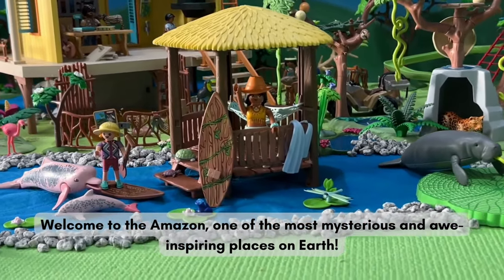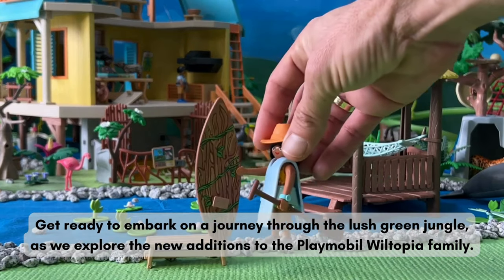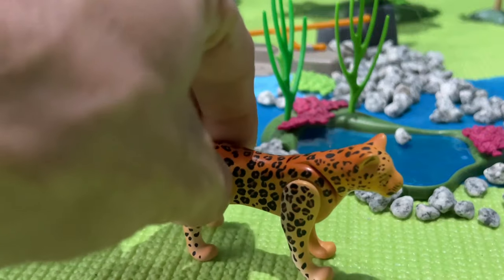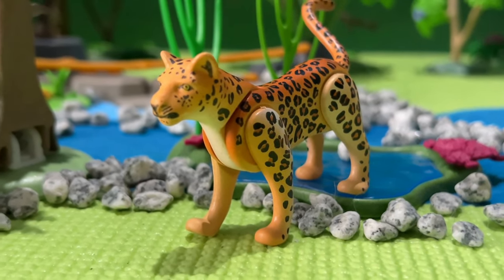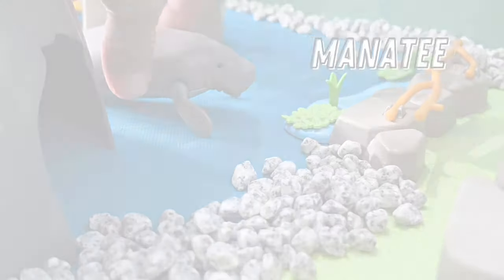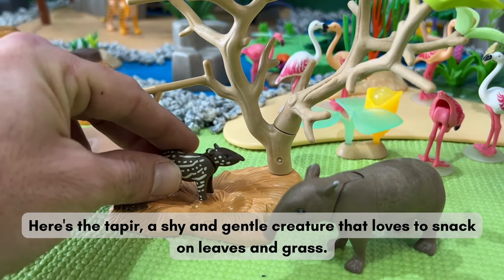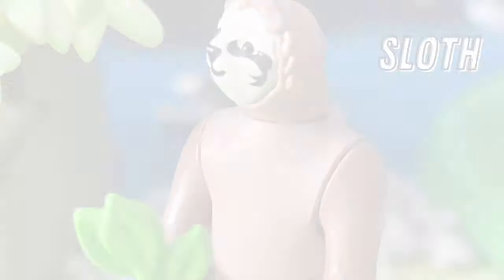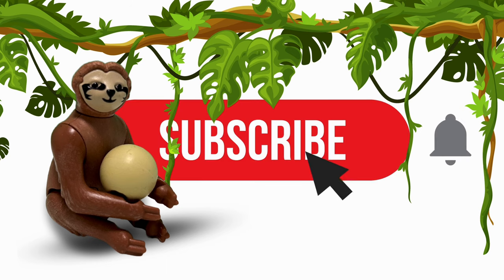Playmobil Wiltopia: The Eco-Friendly Wildlife Paradise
Welcome to the enchanting world of Playmobil Wiltopia: The Eco-Friendly Wildlife Paradise! In this exciting video, we dive into the vibrant realm of Playmobil Wiltopia 2023, showcasing the stunning figurines and animal figures that bring the Amazonas to life.

Join the Palmer Family as they explore the lush landscapes, encounter breathtaking wildlife, and learn about the importance of conservation. Discover the incredible new additions to the Playmobil lineup, including the majestic Wiltopia jaguar, playful ocelots, and adorable sloths. Perfect for Playmobil fans of all ages, this adventure highlights the beauty of nature and the importance of protecting our planet.

We'll take you through the various features of the Playmobil Wiltopia 71142 set, which is perfect for creating your own wildlife paradise at home. Whether you're a collector of Playmobil toys or simply enjoy the charm of wildlife playsets, this video is a must-watch! Experience the magic of Playmobil animals in their natural habitats and let your imagination run wild with Play YBS's captivating storytelling. Don't miss out on this eco-friendly journey into the heart of Wiltopia! Tune in to explore, learn, and play with us!

Join the Playmobil Wildlife Club for Exclusive Content:

to unlock exclusive perks, behind-the-scenes content, and connect with fellow Playmobil enthusiasts! Your support helps us continue to create immersive wildlife experiences.

Explore our Channel:

Welcome to Play YBS, your ultimate destination for all things Playmobil! Immerse yourself in a world of adventure and imagination with our extensive collection of Playmobil sets and stories. Explore the wild wonders of the Playmobil zoo and embark on thrilling safari adventures. Join us as we delve into the captivating history of Playmobil, from its humble beginnings to the innovative sets of 2023.

Experience the excitement of Playmobil fun and playtime, where creativity and imagination know no bounds. From intricate dioramas to action-packed city action scenes, there's something for every toy addict to enjoy. Dive into our channel for in-depth reviews of the latest Playmobil releases, including Playmobil Wiltopia sets and thrilling police chase scenes. Join the Play YBS community and unlock the magic of Playmobil today!

❤️ Show Your Support! Together, let's continue exploring the wonders of Playmobil!

Discover a world of Playmobil creativity, imagination, and fun at Play YBS! From thrilling adventures to captivating dioramas, there's something for every Playmobil enthusiast. Join us on our journey to explore Playmobil city life, stop motion animations, reviews, and more!

🌴 Let the Palmer Family Adventures in Playmobil Wiltopia Amazonas begin! 🌴